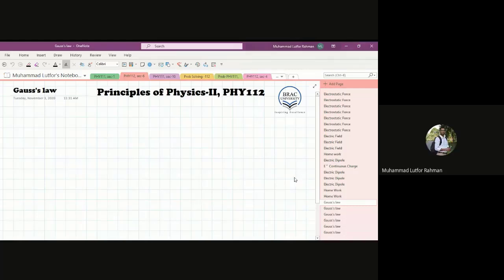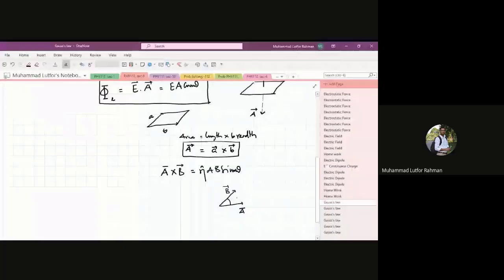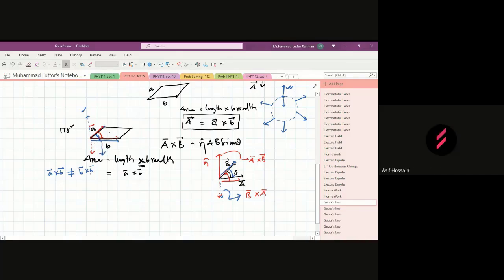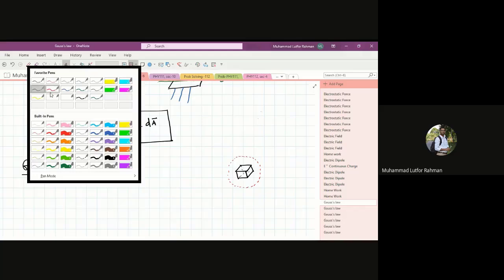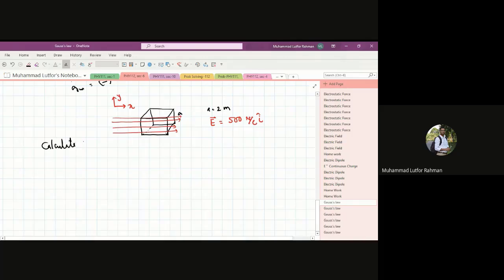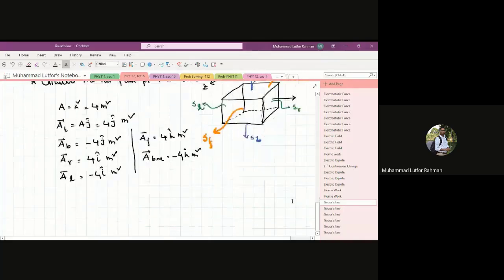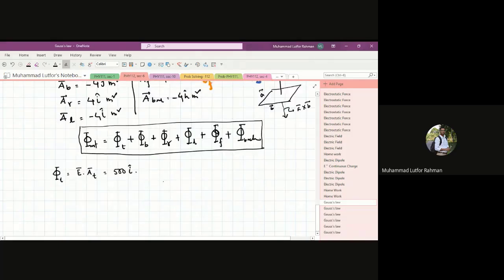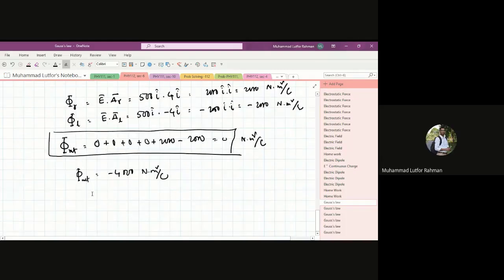LS6 W4 L2 | Live Session, 3rd November 2020.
This is the live session of PHY112.